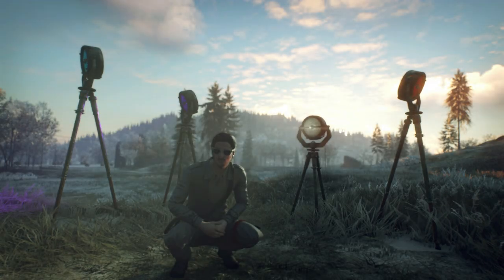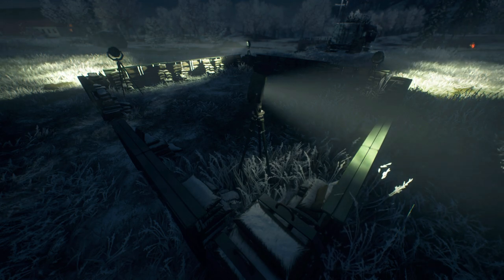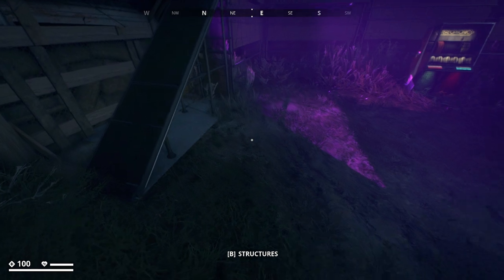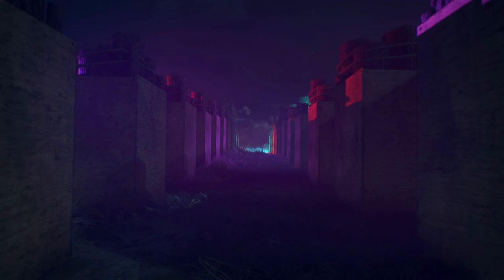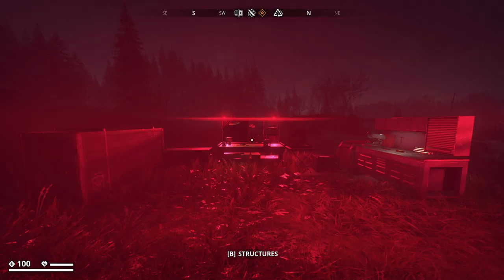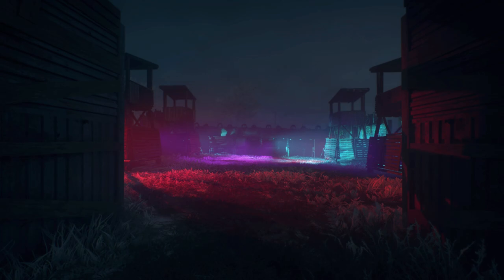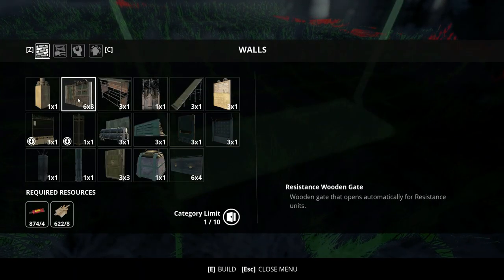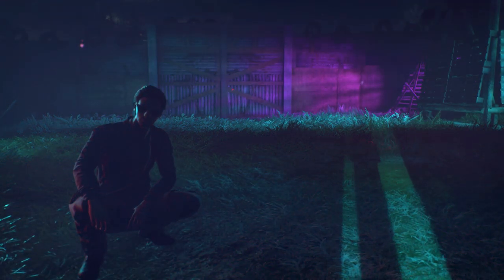5 Unique Lighting Designs With Spotlights [Base Support Pack]